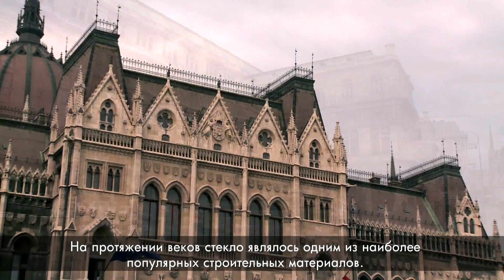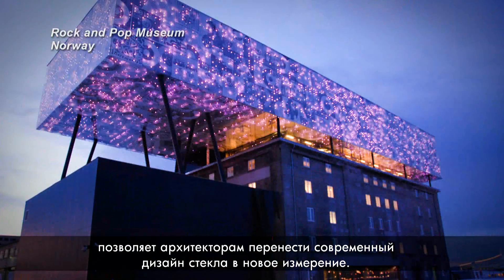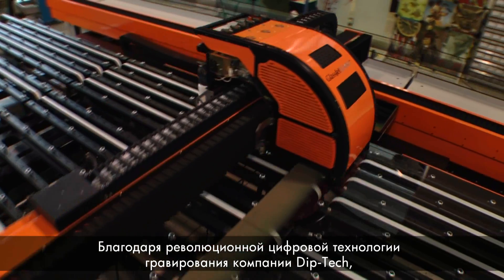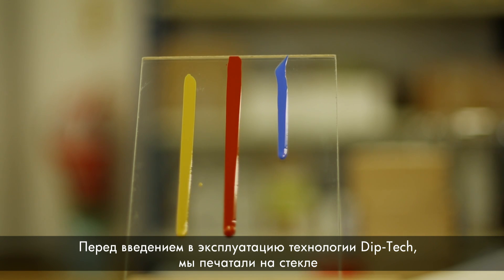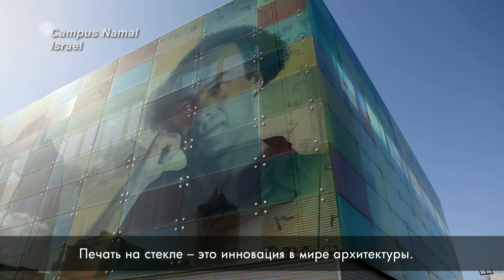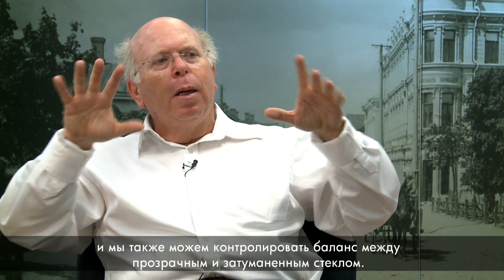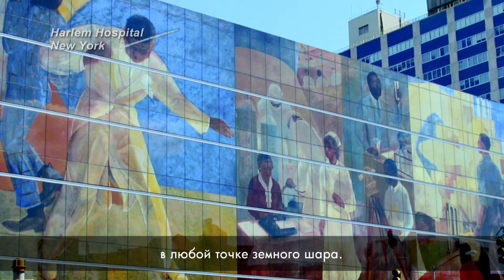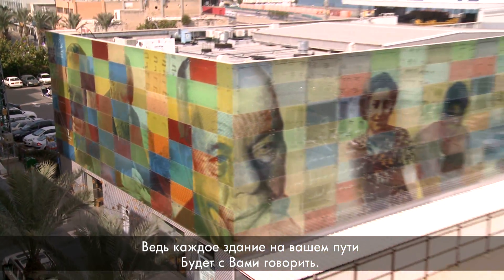Advantages of Digital Ceramic In-Glass Printing (Russian subtitles) | Dip-Tech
Digital Ceramic In-Glass Printing brings a new dimension to modern architectural glass design.  Hear from architects on how the technology is changing decorative and functional glass.